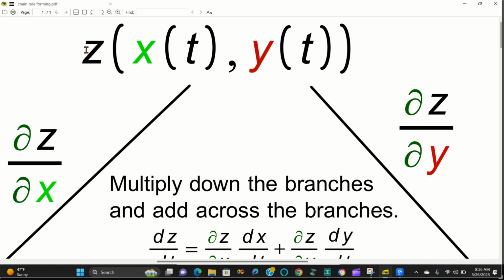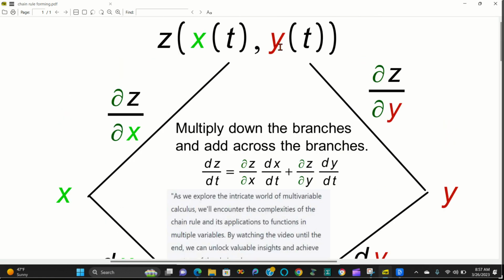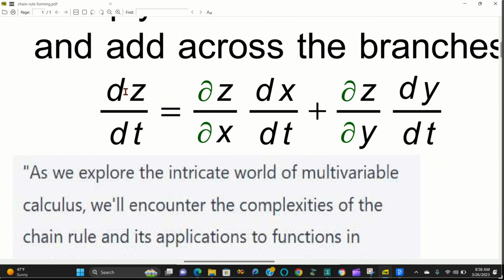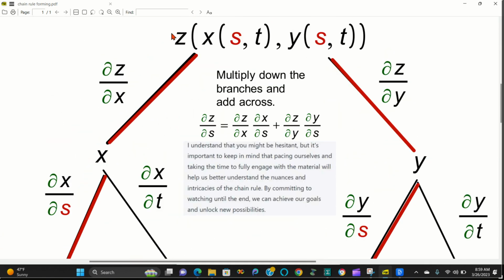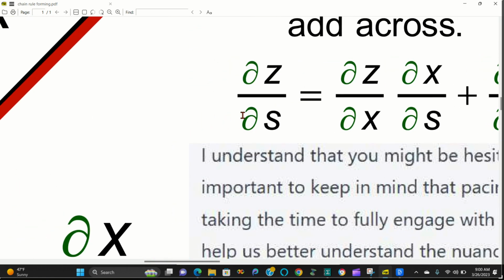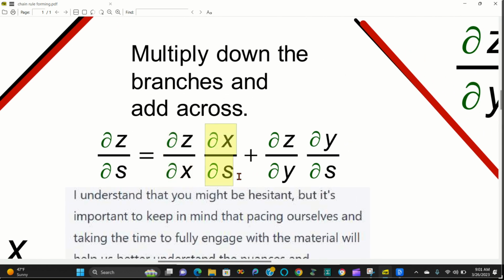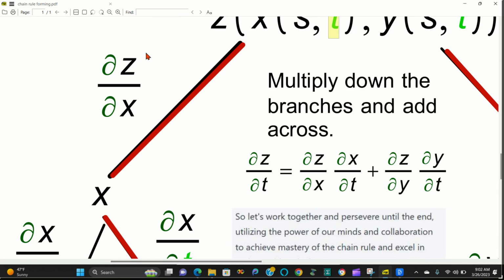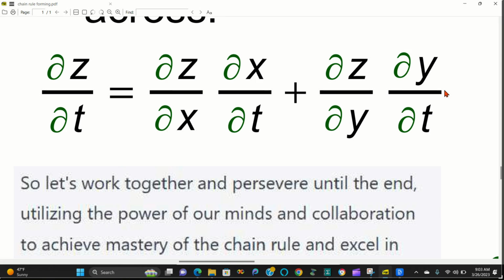Mastering the Chain Rule Forming Expressions for z(x(t), y(t)) and z(x(s,t), y(s,t))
As we dive into the fascinating world of chain rule expressions, you might find yourself pleasantly surprised by how easily you grasp the concepts of z(x(t), y(t)) and z(x(s,t), y(s,t)). Together, we'll embark on a journey of discovery, where the complexity of these mathematical expressions effortlessly transforms into elegant simplicity. To further support your learning, be sure to check out our top-rated book, "Multivariable Calculus Mastery: Your Ultimate Guide"

Recognizing that chain rule expressions can initially appear quite intimidating, it's amazing to see how a step-by-step approach reveals the hidden beauty and power within these mathematical tools. With each passing moment, you'll feel a growing sense of confidence and mastery as we uncover the secrets of chain rule expressions. 🌠

As we progress through this video, you may notice how your understanding of multivariable calculus deepens, and the once-daunting concepts become second nature. Our book, "Multivariable Calculus Mastery: Your Ultimate Guide," is the perfect companion to elevate your learning journey even further. Grab your copy today and unlock your full potential in multivariable calculus!

So, let's embark on this exciting adventure together, and unlock the true potential of chain rule expressions. 🎥💫